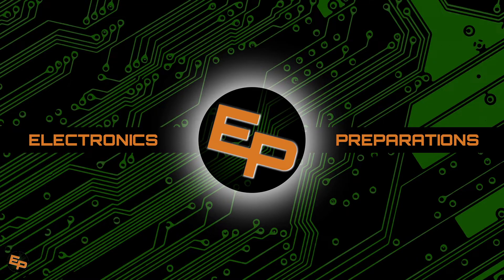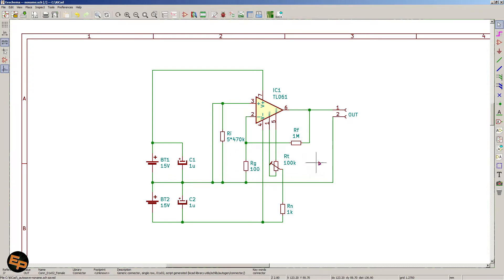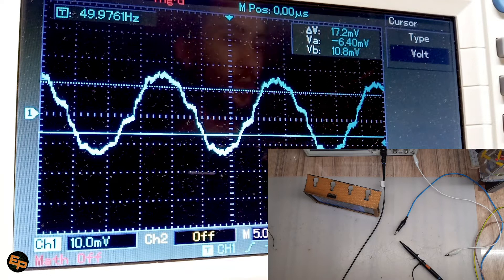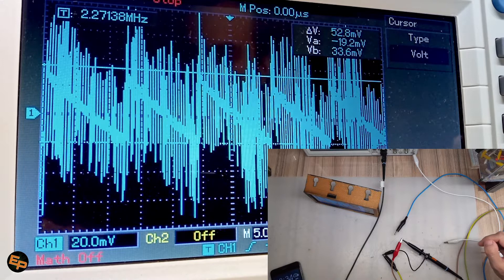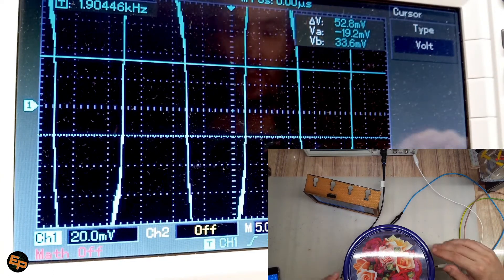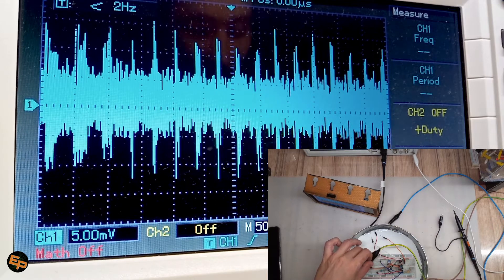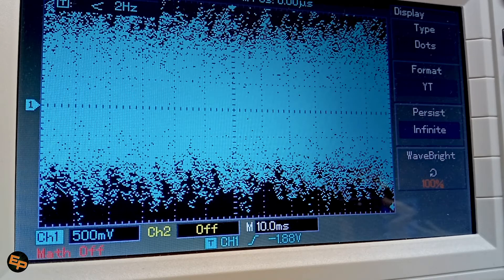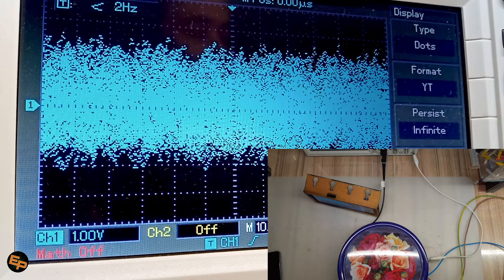Noises - a few examples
In this video we will be taking a look at the noise generated by some batteries, power supplies and a couple of circuits.

00:00 - introduction
10:40 - noise of the oscilloscope itself
12:00 - consumed 9V battery
13:15 - new 9V battery
14:50 - LM317 power supply
16:30 - MeanWell 5V SMPS
21:50 - LM4040 without capacitor
24:30 - LM4040 with capacitor
28:30 - opamp with grounded input
37:15 - opamp with carbon resistors
41:20 - opamp with metal film resistors